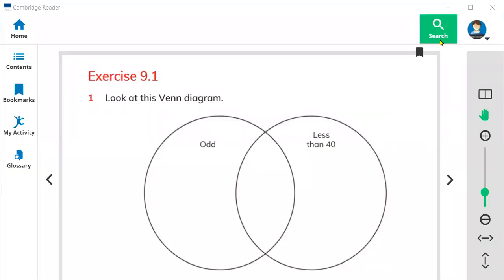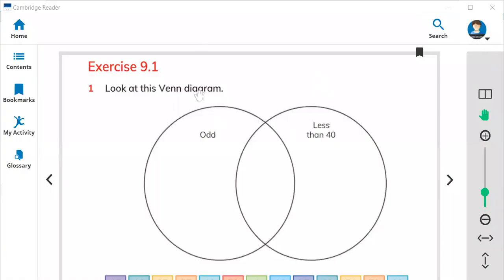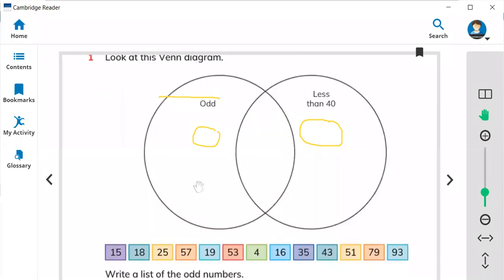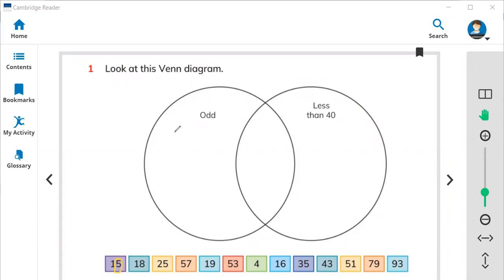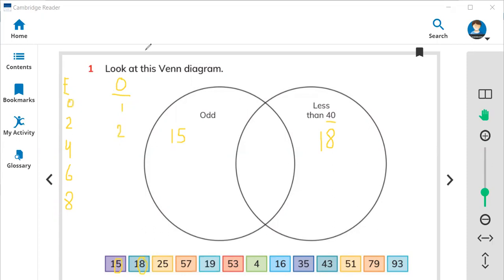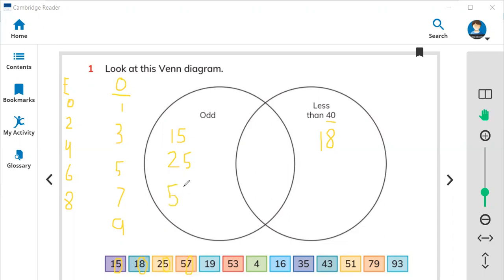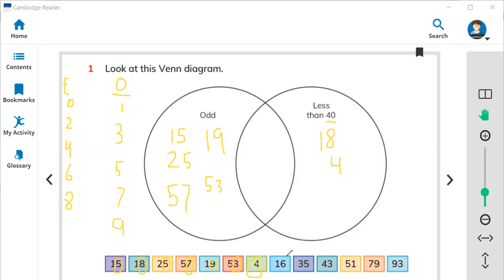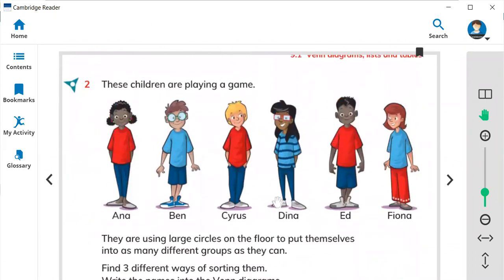Exercise 9.1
Math